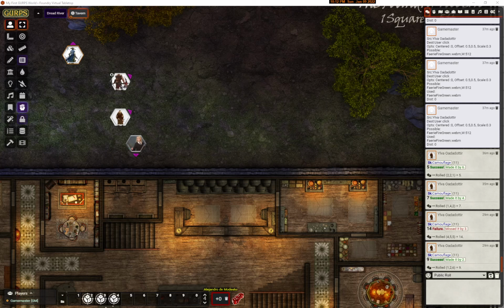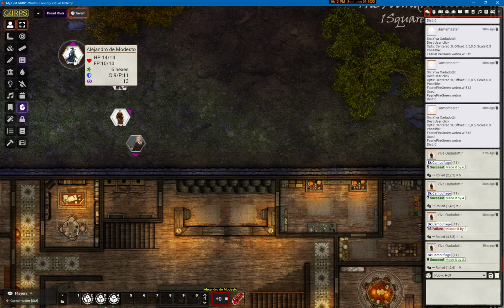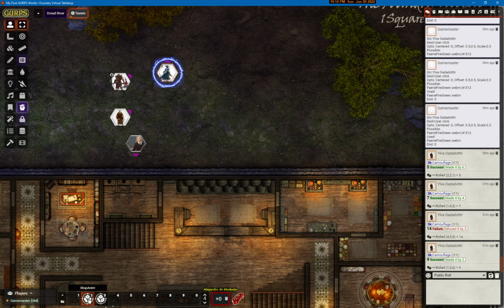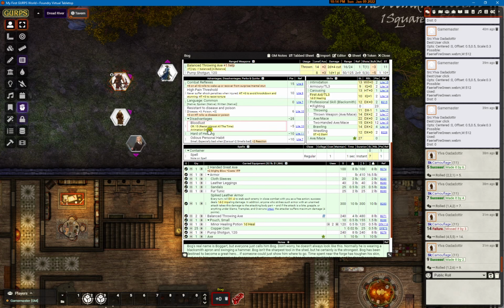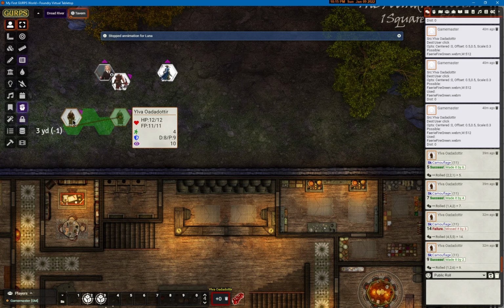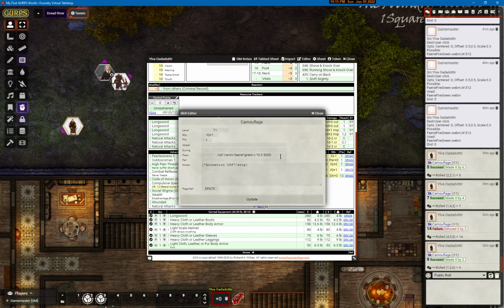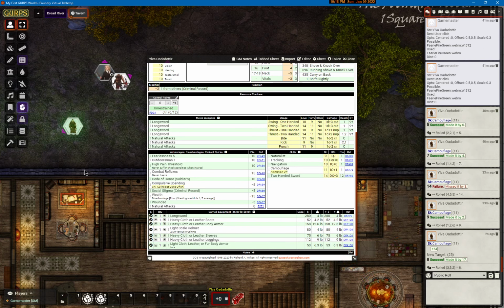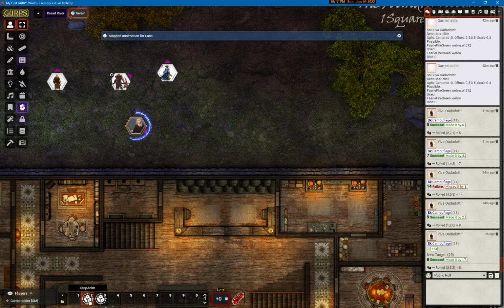Preview for Release 0.13.1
Just a quick video to show off the new /repeat (/rpt) animation command.

FYI.   After I recorded this video, I changed the order of the parameters, so when it is released, it will work like this:
/repeat 5000 animationcommand
You just take your working animation command, and prefix it with /repeat (or /rpt) and the length of the animation in seconds.
Also, the /stop command is PER ACTOR.   It doesn't turn off all animations everywhere.  /stop only affects the current "Last Actor" (the name displayed above the Modifier Bucket)